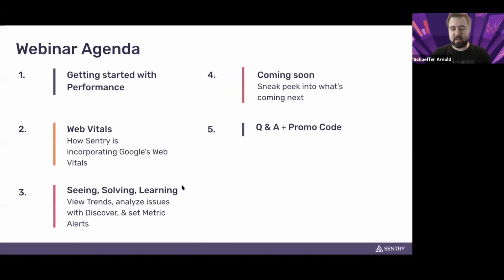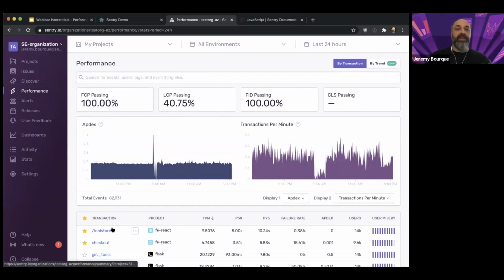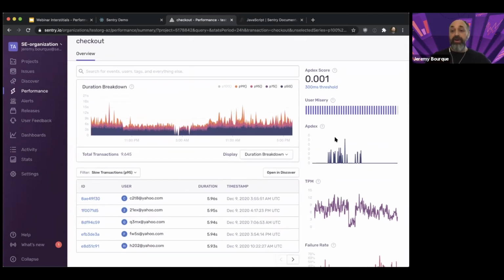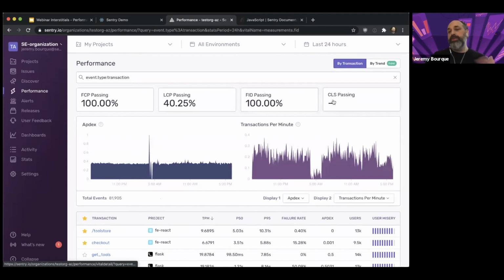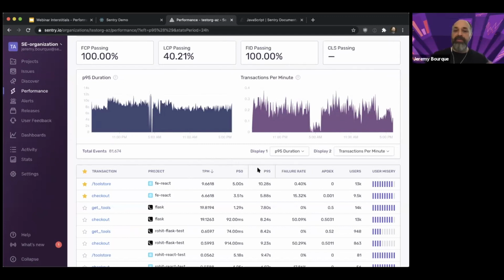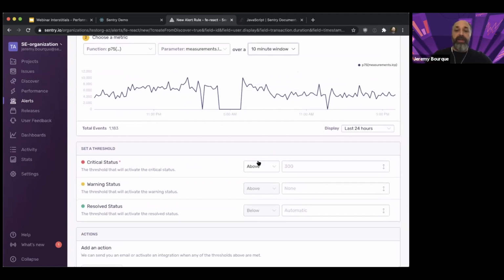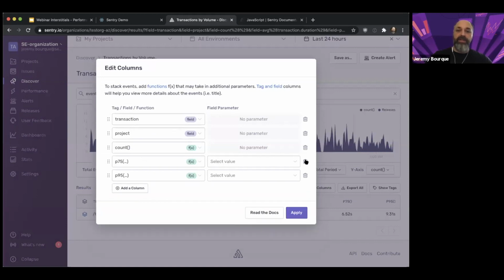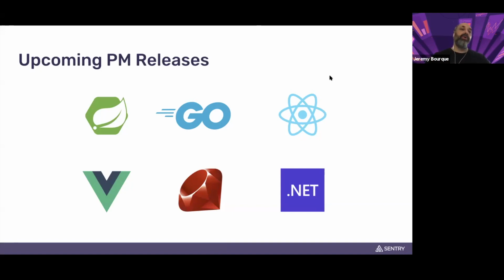Performance Monitoring and Google Web Vitals - Sentry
Jeremy Bourque demos Sentry's performance monitoring capabilities and how Google's Core Web Vitals have been incorporated into the platform.

0:00 Welcome and Agenda
01:51 Introduction to Performance Monitoring
03:17 Tracing error & slow performance from frontend to backend (start of demo)
10:38 Tracking Google's Web Vitals in Sentry
18:23 Viewing Performance Trends
20:39 Creating and saving Metric Alerts to monitor slow performance
24:15 Explore and analyze data with Discover
28:09 Create an Alert from Discover analysis
28:33 Open Web Vitals data in Discover (end of demo)
29:34 Setting up Performance via documentation
30:42 Sneak peek: Upcoming Performance SDKs
31:51 Q & A